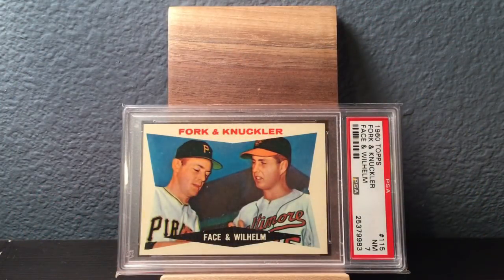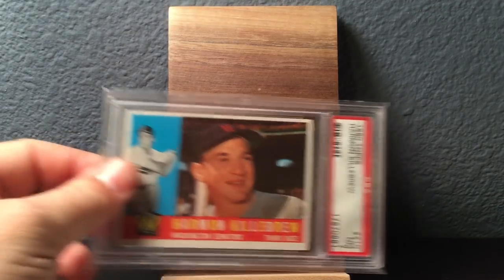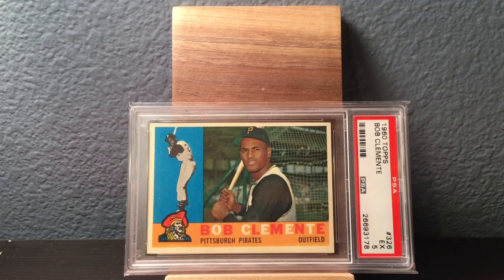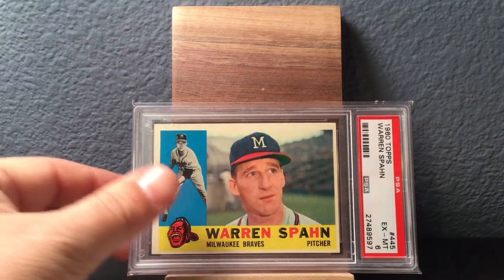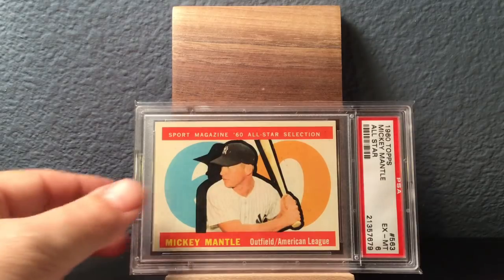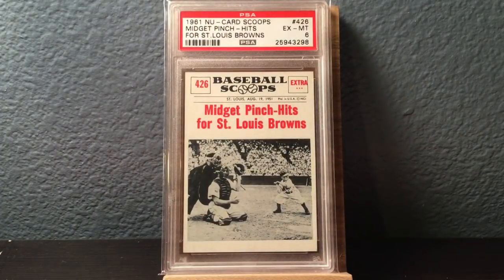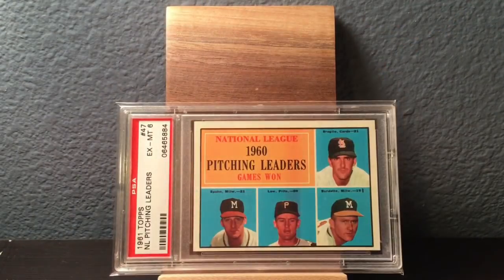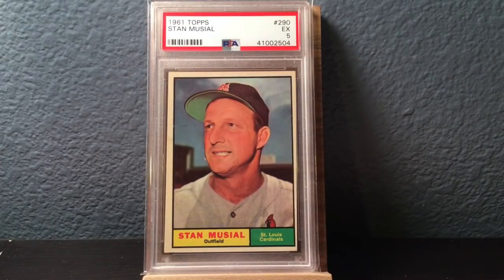Beast Mode!! -1960 - 1961 - Episode VII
Continuing to rummage through the Beast!!